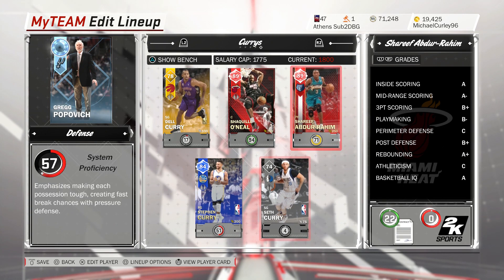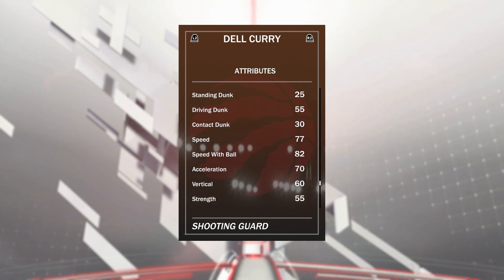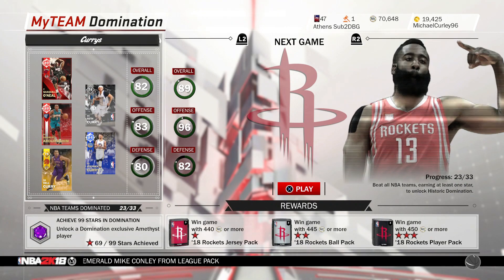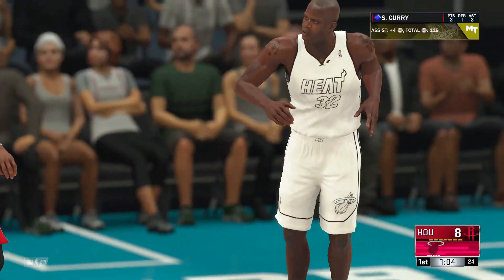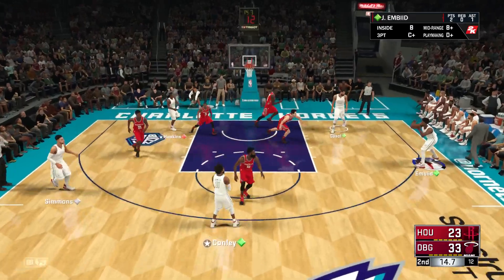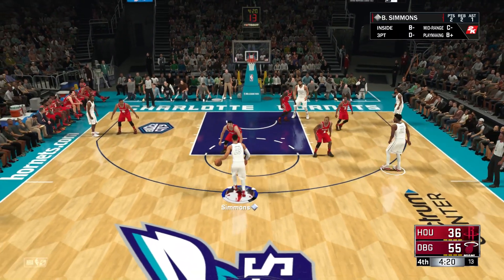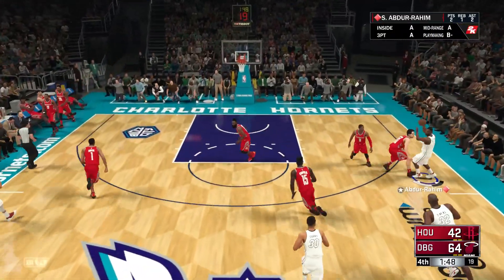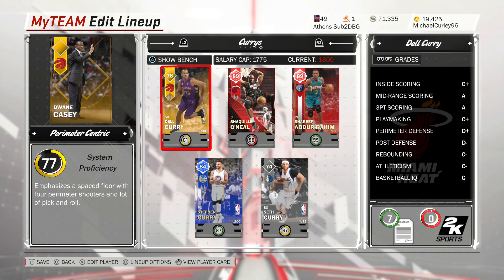THE CURRY FAMILY SQUAD!! SAPPHIRE STEPH CURRY IS THE GOAT!! | NBA 2K18 MyTEAM SQUAD BUILDER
THE CURRY FAMILY SQUAD!! SAPPHIRE STEPH CURRY IS THE GOAT!! | NBA 2K18 MyTEAM SQUAD BUILDER. In this video we play a game using all 3 curry cards. We use silver seth curry, gold historic dell curry as well as sapphire steph curry. These cards are all extremely good and i believe that steph curry is the best card in nba 2k18 myteam. We play a game of domination due to online being unplayable right now. This NBA 2K18 squad builder isn't themed apart from the 3 curry's. This squad is extremely good and all 3 of the currys, especially steph curry had great games